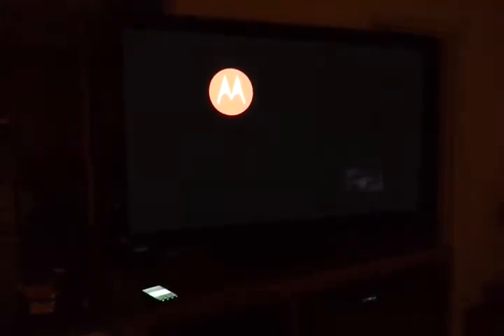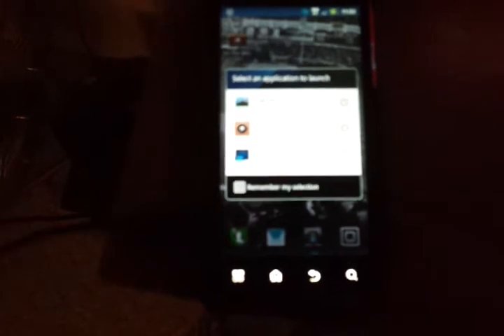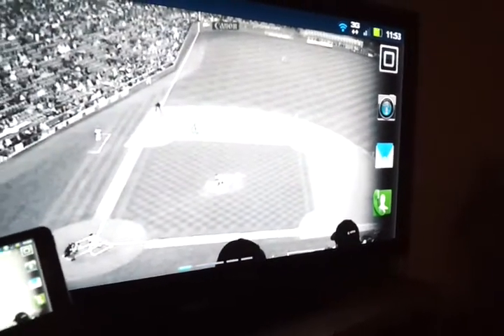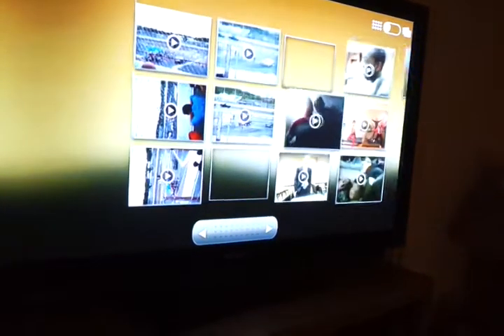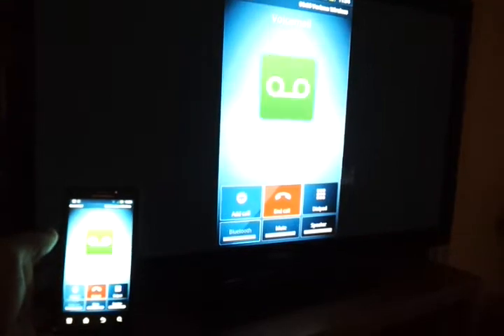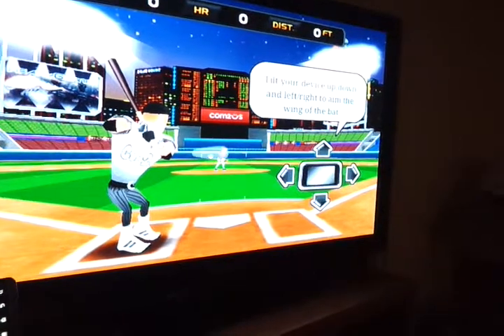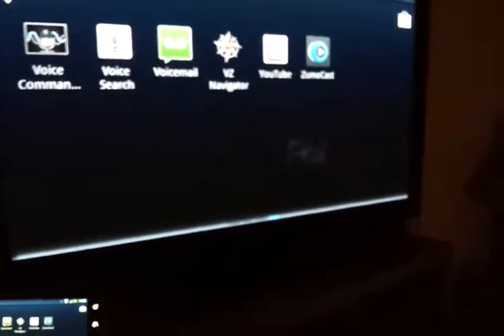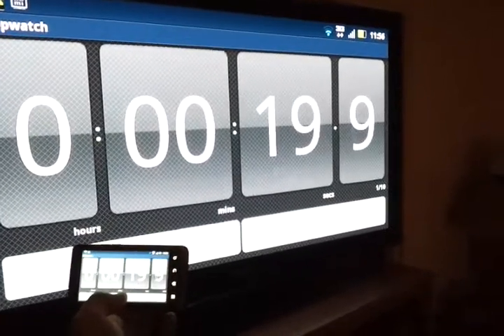Bionic Mirroring.mp4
Birefly showing the HDMI Mirroring feature on the motorola droid bionic. This feature works great, practically perfectly mirrors phones display on to the device you have pluged into via hdmi